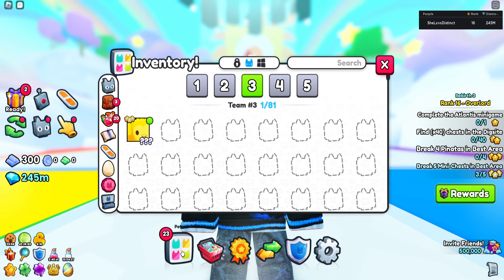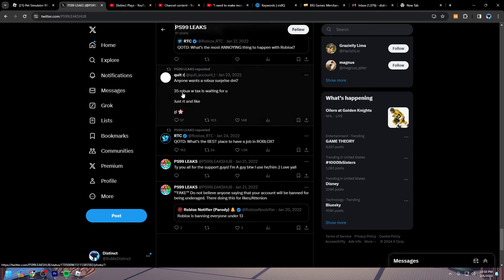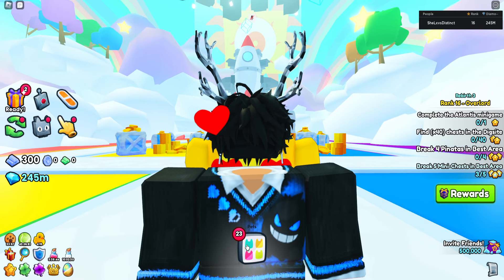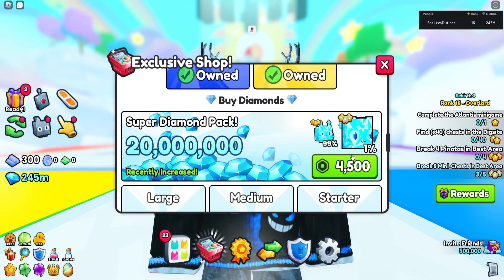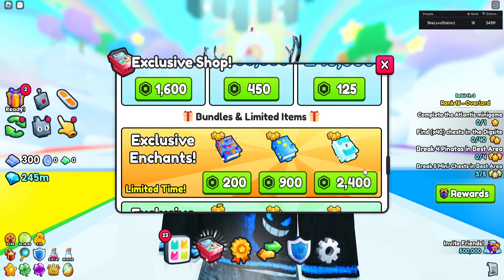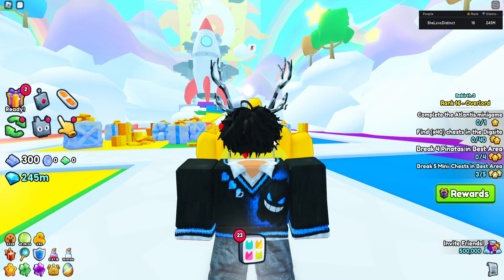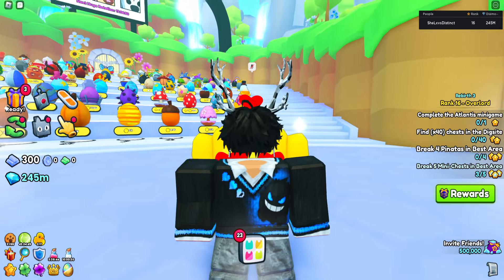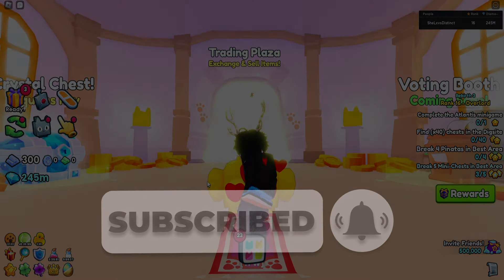Buy This Right NOW In Pet Simulator 99!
In this video I talk about the increased diamonds to the diamond pack and why its actually WORTH spending money on now?! watch until the end because the leaks and information your gonna see and hear is INSANE...